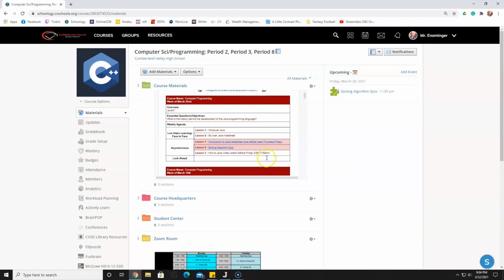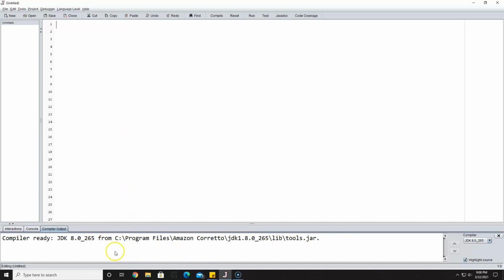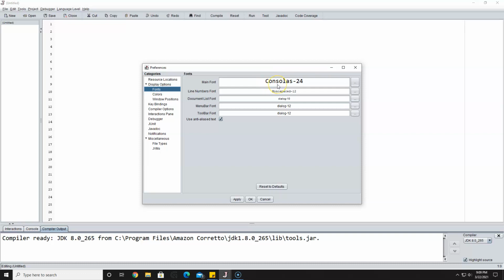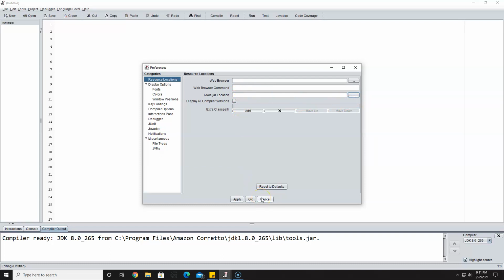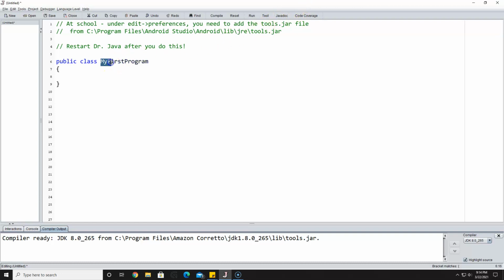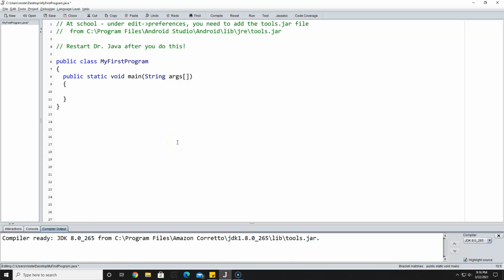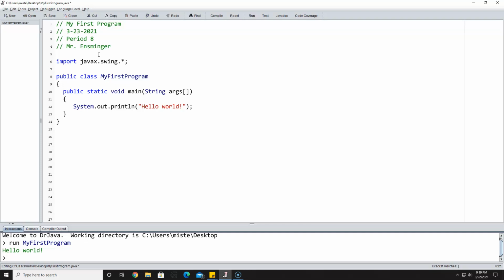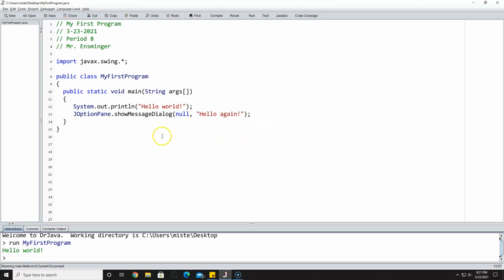CS Lesson Tuesday 3/23